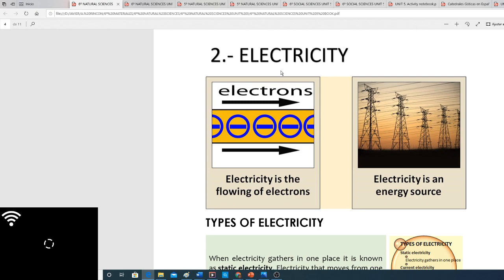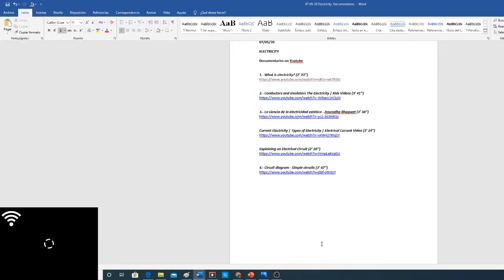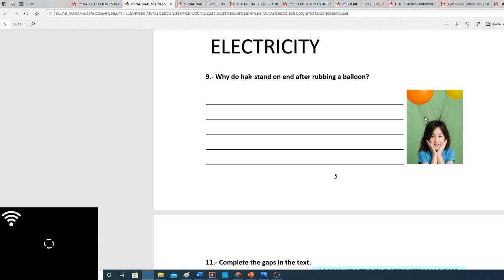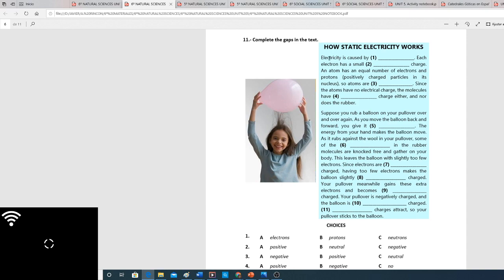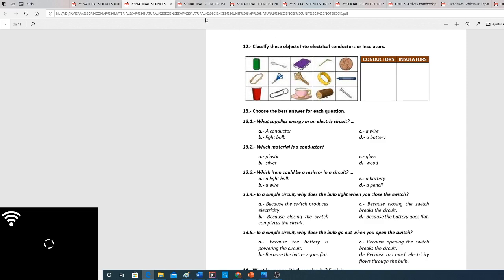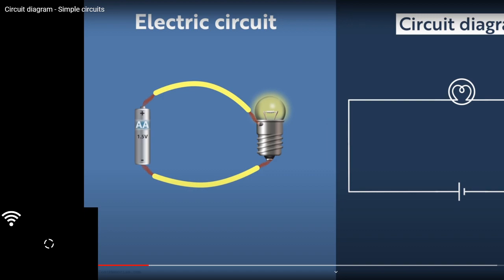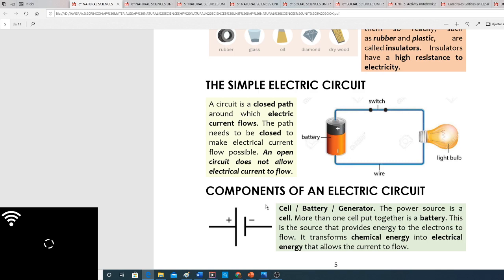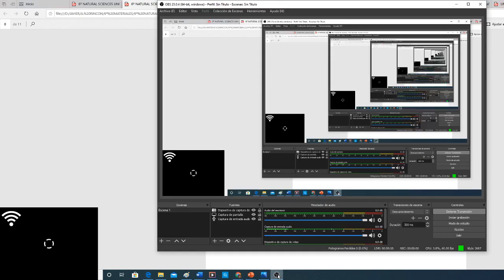6A 070520 Electricity